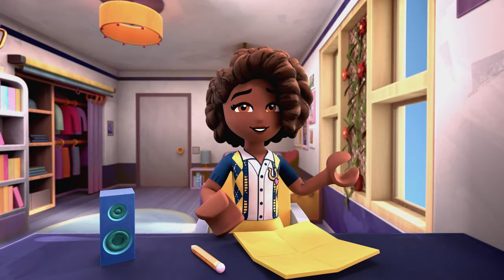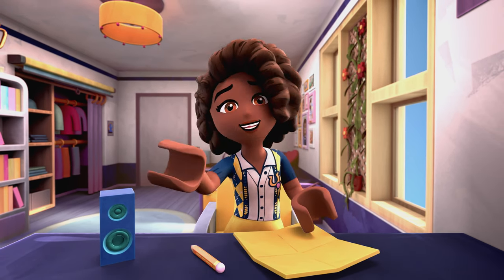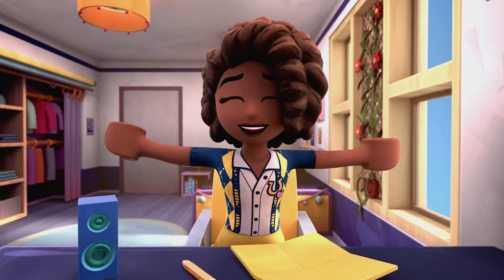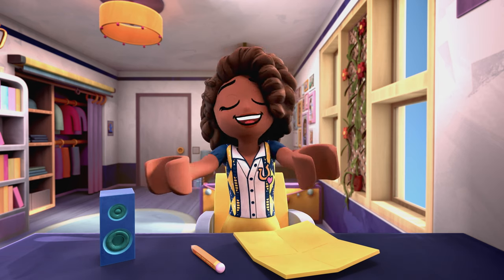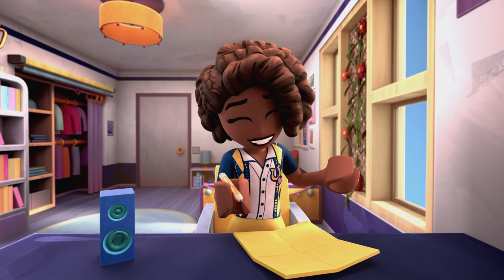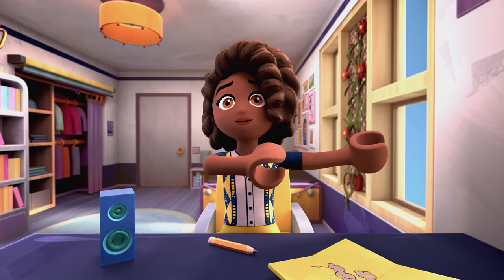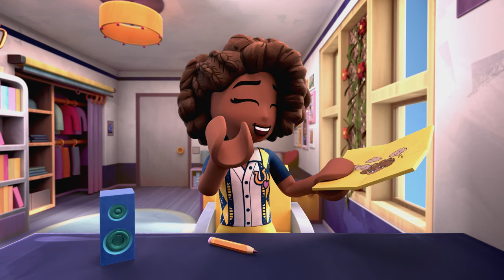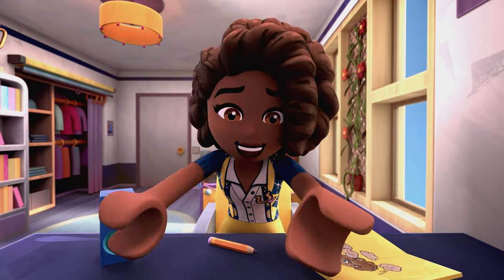LEGO Friends: The Next Chapter | Aliya’s Vlog | How to Get Zen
Greetings, mindful friends! It’s your girl, Aliya. You know what’s a great way to clear your mind after a busy day? Art! My friend Liann uses it like a form of meditation so let’s give it a go together! Grab some paper, a pen, and let those emotions flow onto the page.

Catch you next time. Stay awesome and stay YOU!